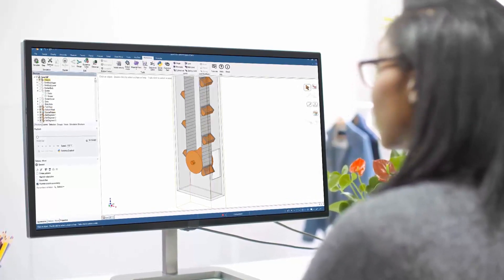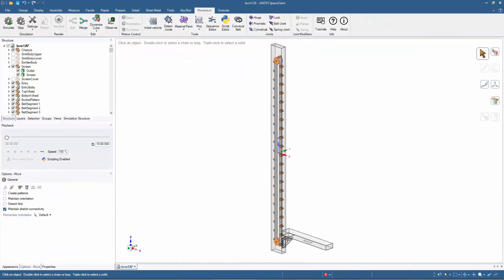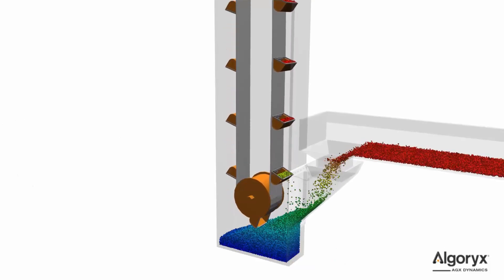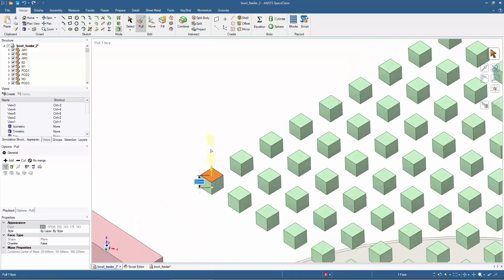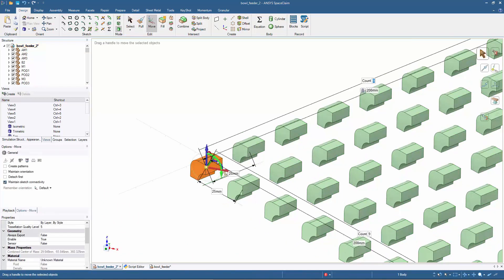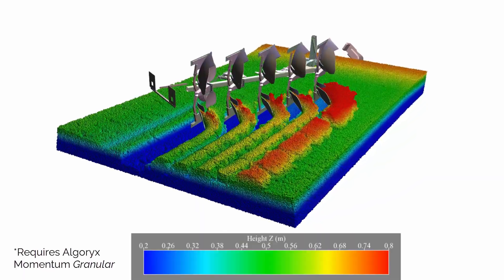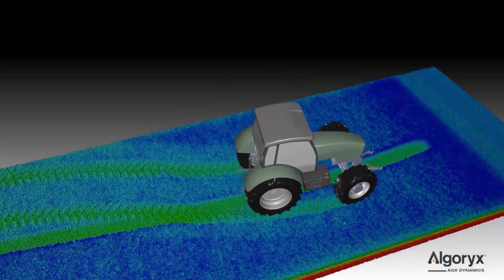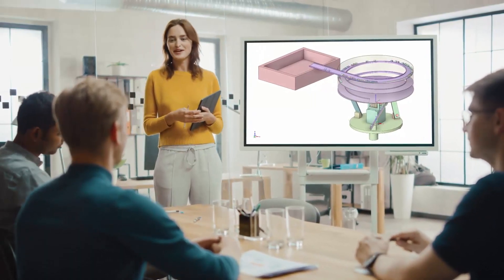Algoryx Momentum - Design, test and show mechanical function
Algoryx Momentum is a tool for designing, testing and visualizing mechanical function.

Design:
Algoryx Momentum is seamlessly integrated in ANSYS SpaceClaim. This enables full control and fluidity when developing and exploring new mechanical solutions.

Test:
The dynamical simulations reflect the motion and performance of your design. True-to-CAD contact mechanics and elastic joints enable a full-scale representation of your solution and the operating context. The underlying solver, AGX Dynamics, delivers accurate and stable results at lightning speed.

Show:
Visualize the performance of your engineering solution so that everyone gets it. Interact, learn and be brilliant.

The tool comes in two flavors: Algoryx Momentum (multibody dynamics) and Algoryx Momentum Granular (strongly coupled multibody dynamics + non-smooth DEM).